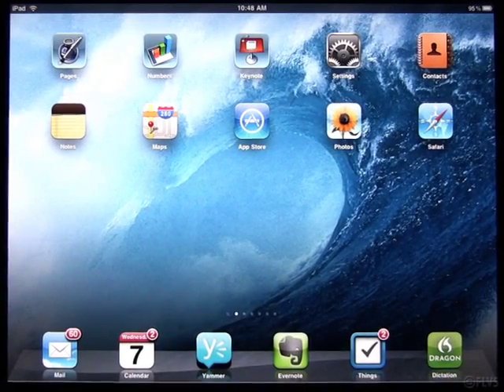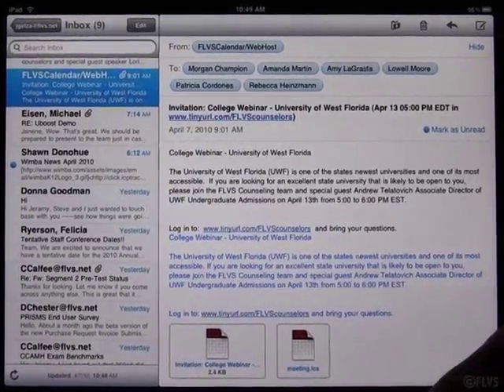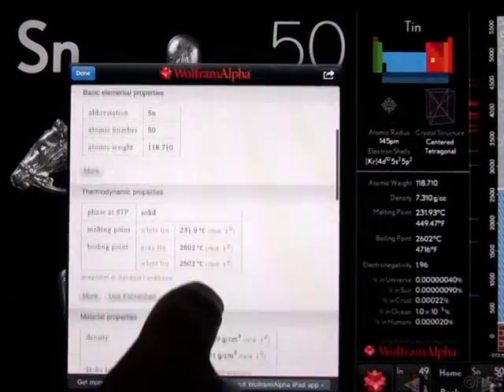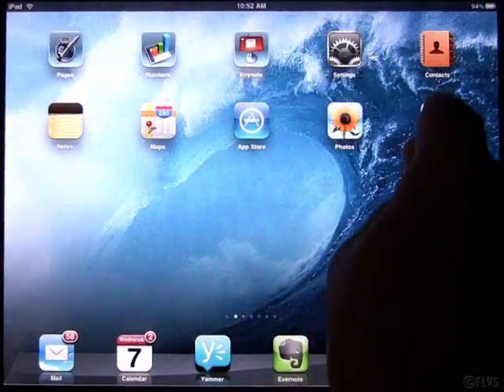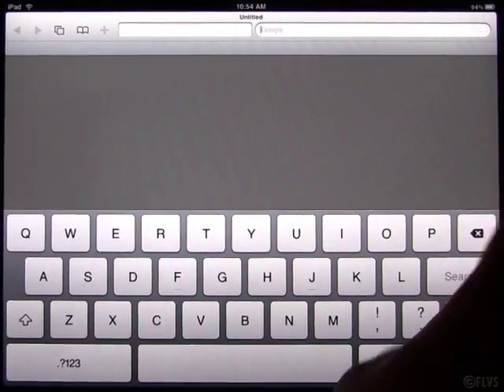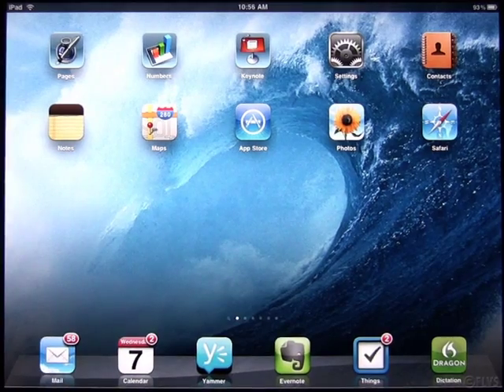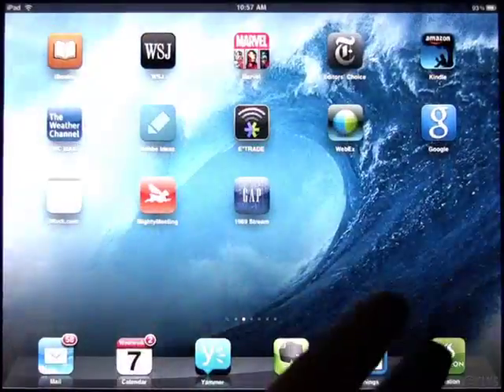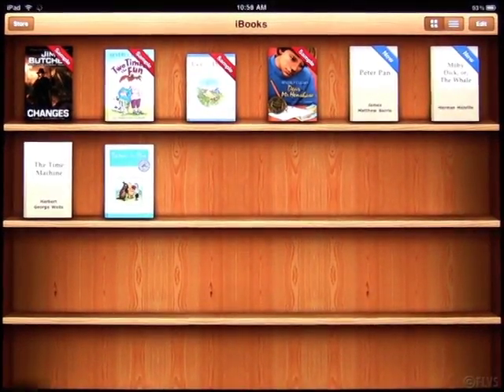STUFF Special Report - iPad is Here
The iPad is here! This over the shoulder walk through highlights some of the functionality that separates the iPad from other tablet devices.